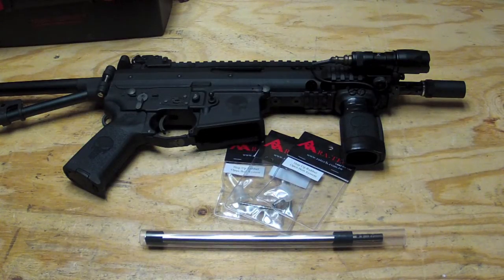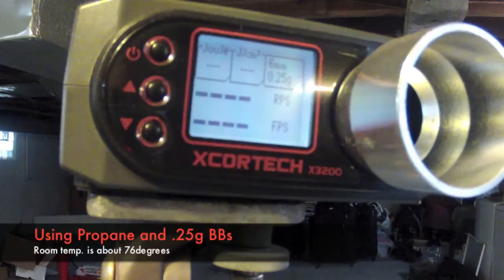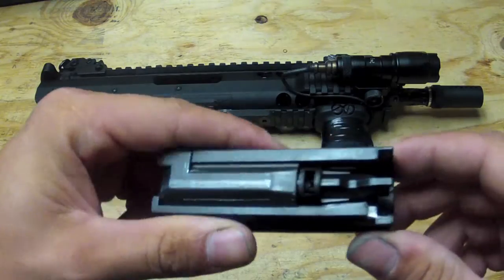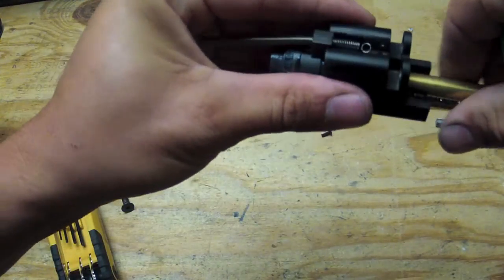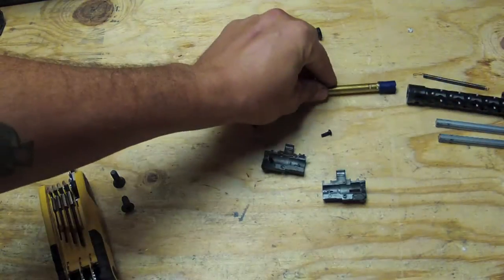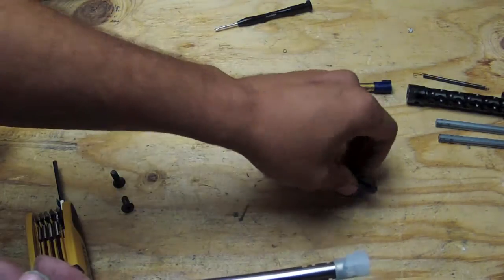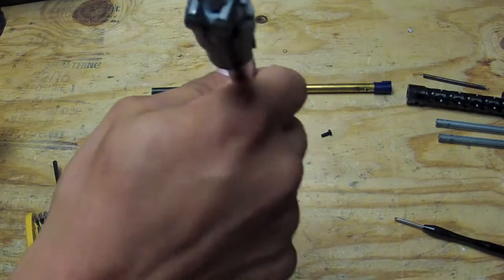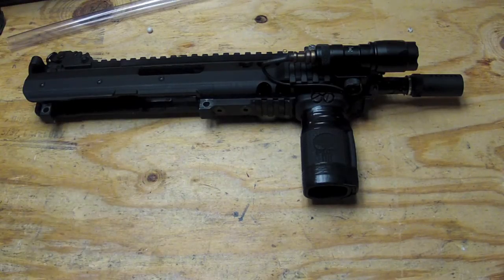RA-Tech Barrel, N.P.A.S, Hop Up for WE PDW (1 of 2)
In this video I will be showing you how to disassemble and reassemble the PDW upper receiver to install a new Ratech barrel and hop up rubber. In the second video of this series I will show you how to install the N.P.A.S to the PDW bolt and nozzle so please keep in mind this is video 1 of 2. Hope this video helps the novice GBBR users any questions please dont hesitate to ask all parts came from Airsofttaiwan.com